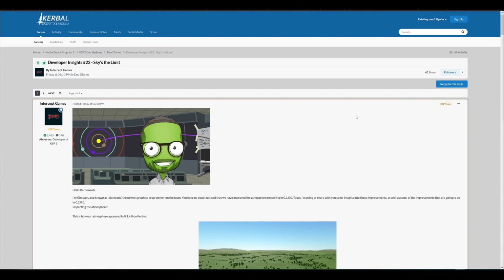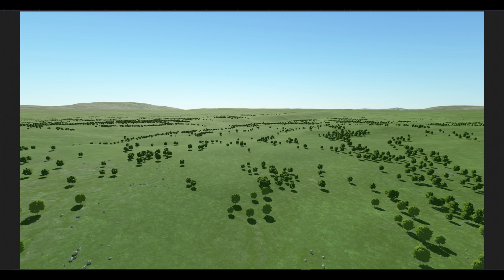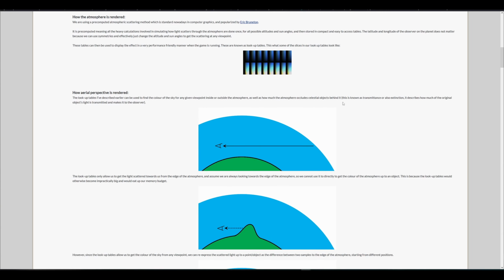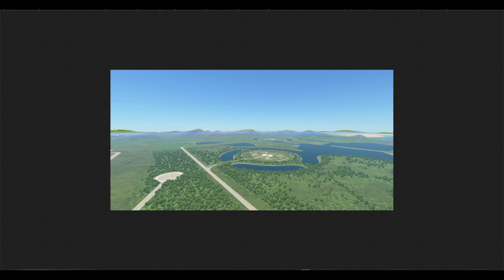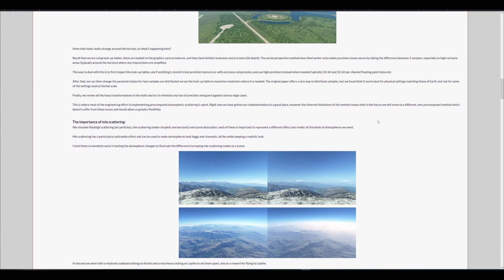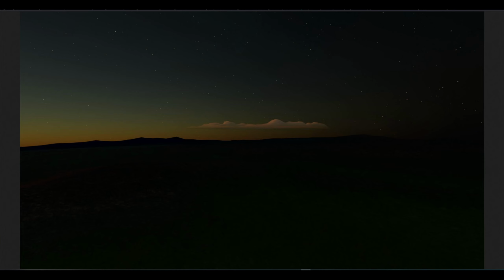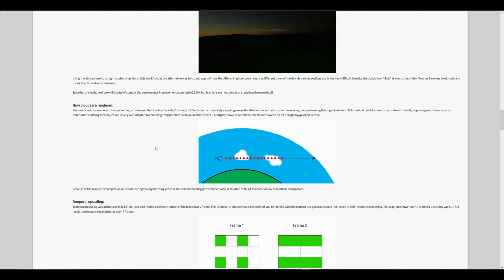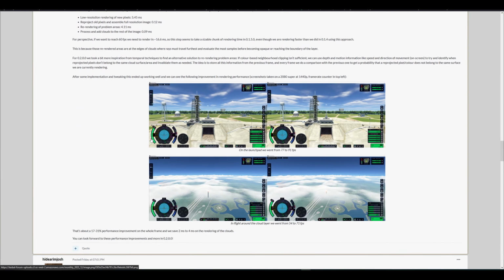KSP2 - Behind the curtains of atmospheric upgrades for v0.2!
In today's video, I'll have a look at recent article shared by "blackrack", a very popular modder for KSP1 and also recent addition to developer's team, on the official Kerbal Space Program forum.

I hope you'll find this summary helpful.